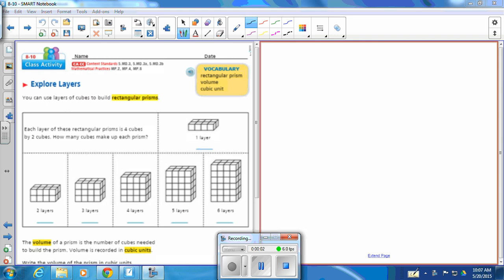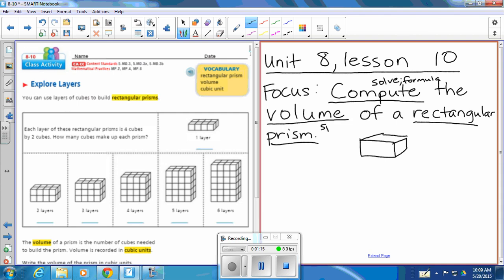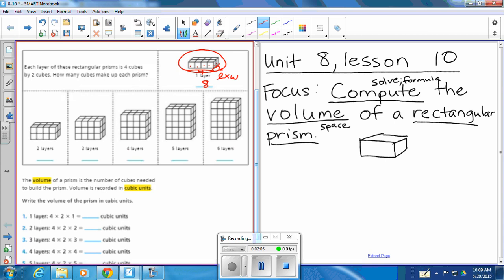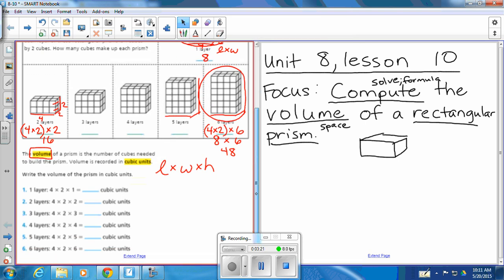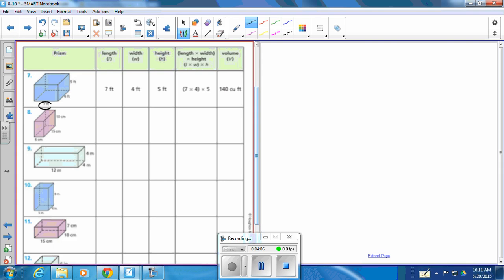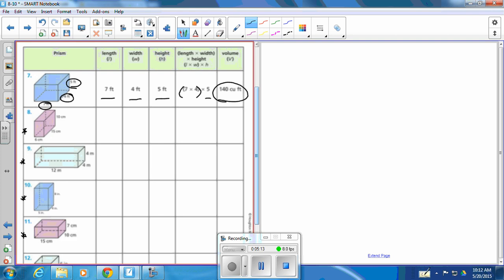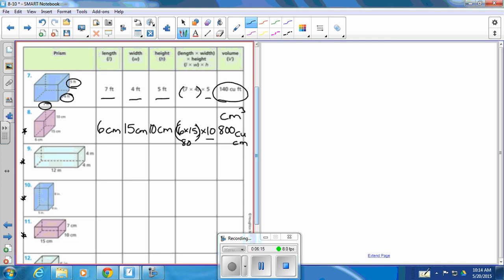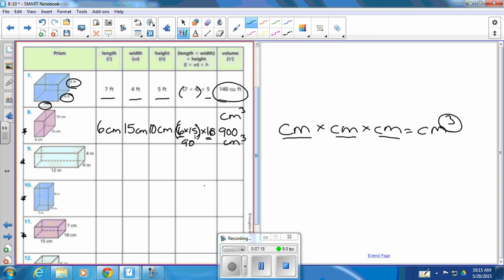8 10 video